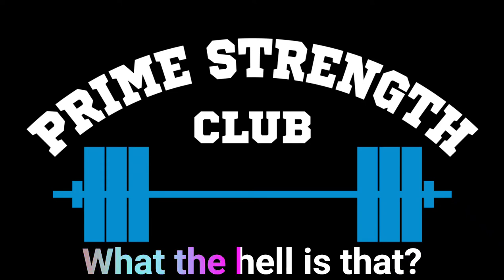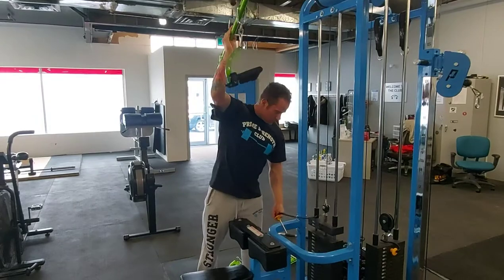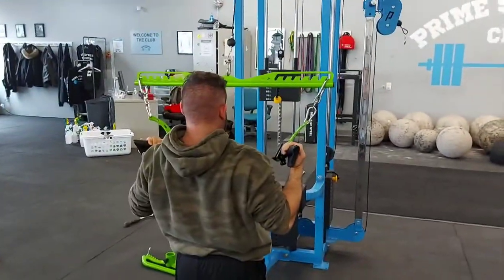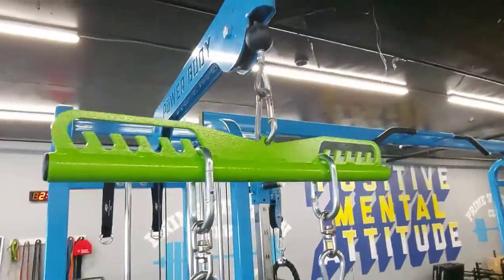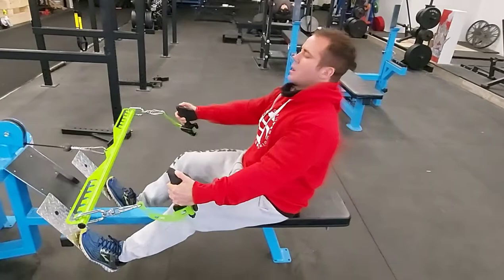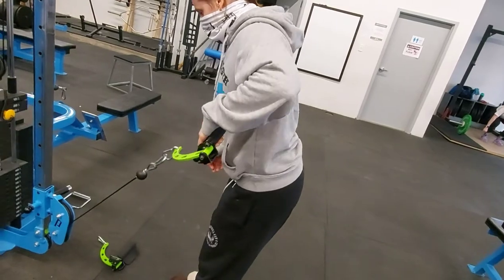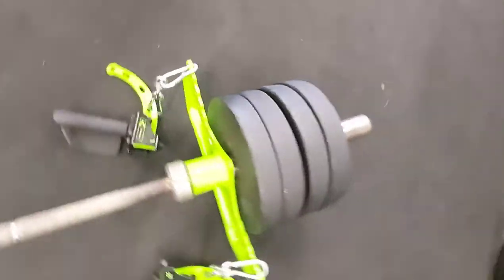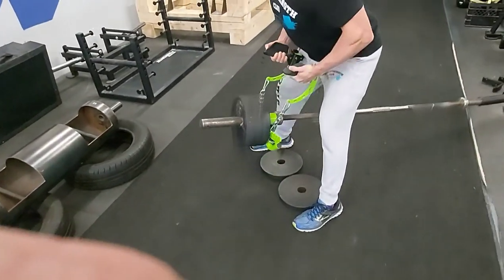Prime Strength's what the hell is that?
We take a look at the PRIME RO- T8 Long bar, PRIME RO-T8 Short Bar, PRIME RO-T8 Landmine and PRIME RO-T8 Handles.